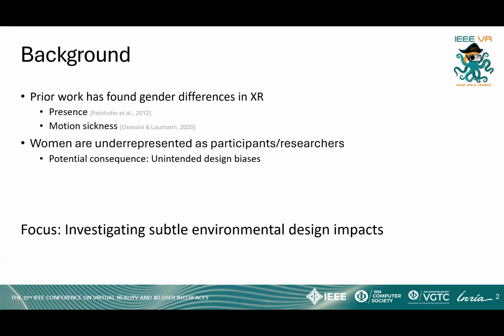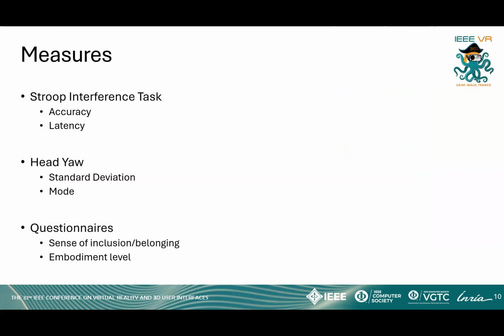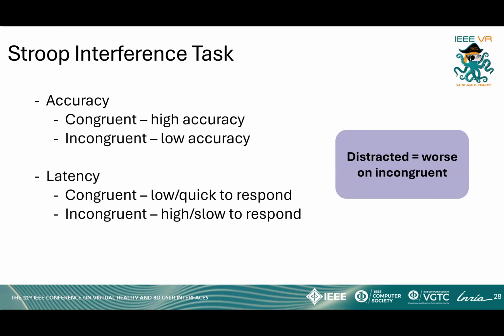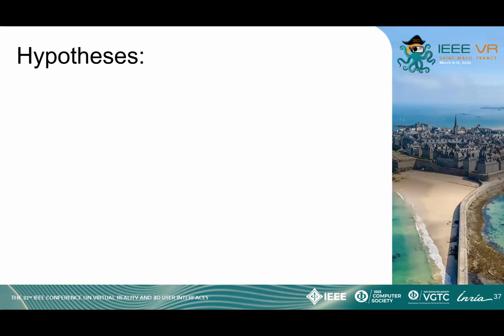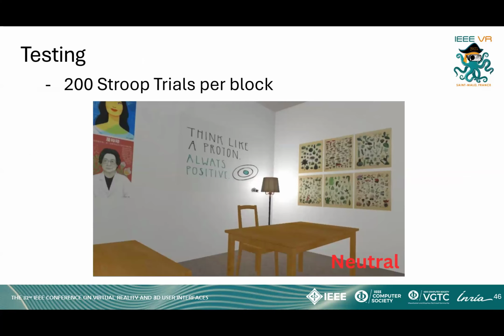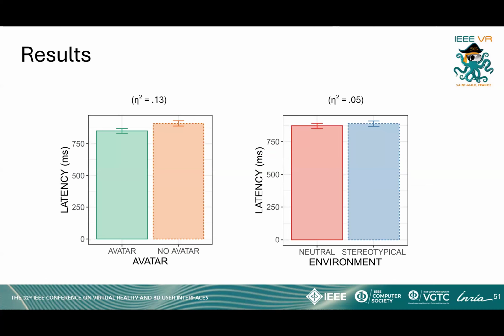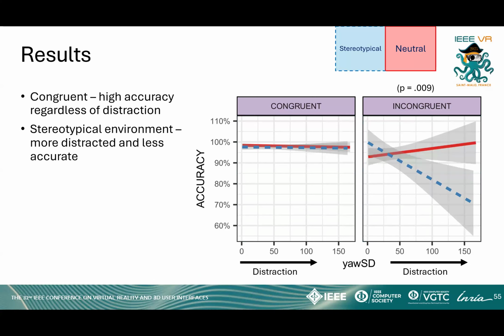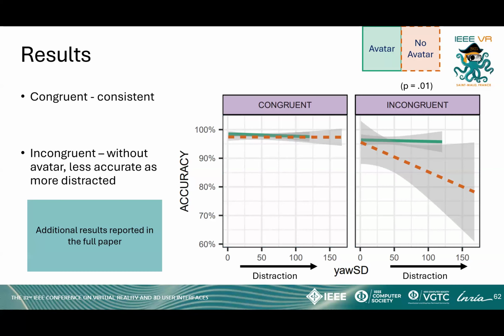The Impact of Environment Design Bias on Working Memory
📅 Session: Ethical, diversity and gender issues

📖 Title: The Impact of Environment Design Bias on Working Memory

👨‍🏫 Authors: Jack Schwanewede: Davidson College, Alice Guth: Davidson College, Tabitha C. Peck: Davidson College

📜 Abstract:
This work investigates subtle design differences in virtual environments on women+ performance. Non-male participants completed the Stroop Interference Task in two virtual environments: a neutral and a stereotypically STEM environment altered by four wall posters depicting positive gender-neutral to positive male figures, such as Albert Einstein. Results support that participants in the stereotypical environment were more distracted and responded more slowly and less accurately than in the neutral environment. We emphasize the importance of bias awareness in study design, and recommend that researchers consider how their experiments could impact participants of all demographics, in order to enhance inclusivity and non-biased results.